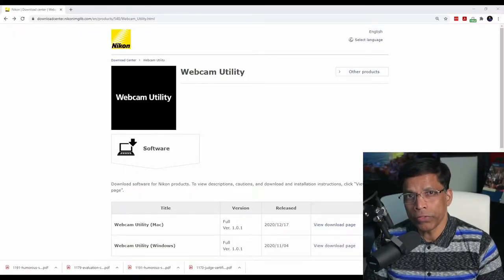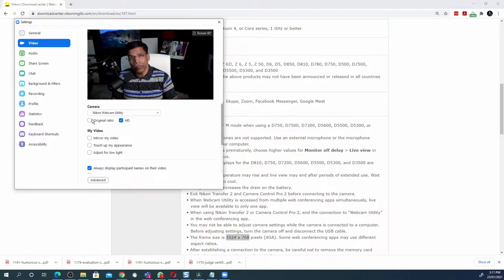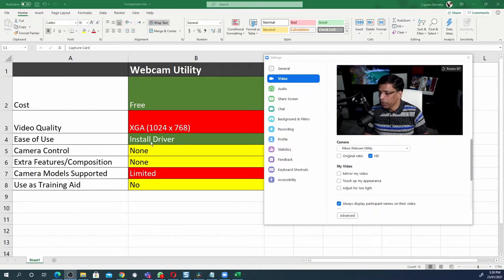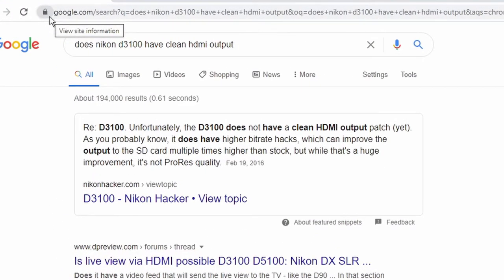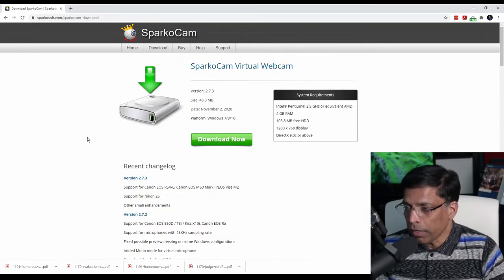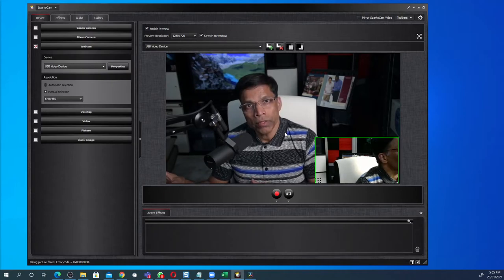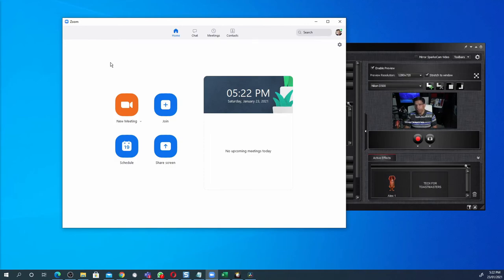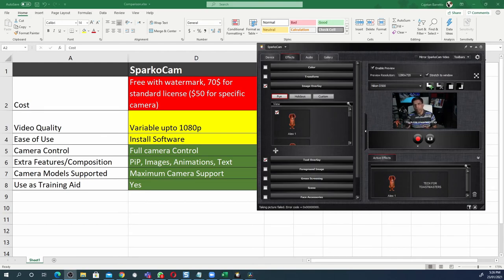3 Ways to Convert a dSLR Camera into a Webcam (Nikon/Canon).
As we increasingly use online meeting tools, we can convert our dSLR cameras to webcams to stand out from the crowd. Here are 3 different ways you can convert a dSLR into Webcam and the pros and cons of each method. Applicable for Nikon and Canon.
00:00 Introduction
00:30 Why use dSLR as webcam
01:05 Using the Nikon Webcam Utility
02:40 Pros and Cons of Nikon Webcam Utility
03:35 Using HDMI Capture Card
04:59 Pros and Cons of HDMI Capture Card
05:41 Using SparkoCam Software
09:06 Pros and Cons of SparkoCam Software

Links to the software/hardware
Nikon Webcam Utility

HDMI Capture Card